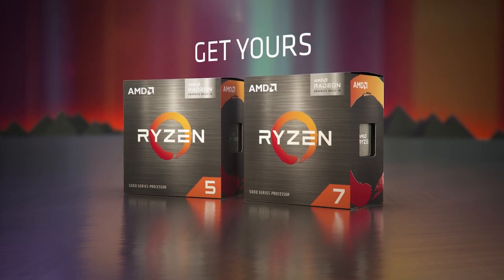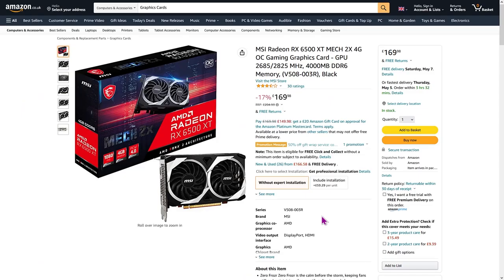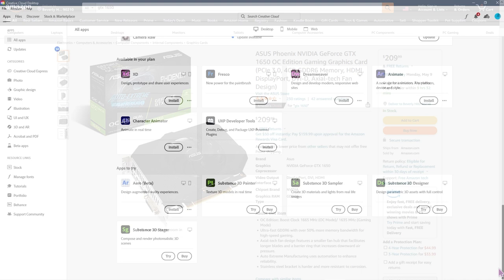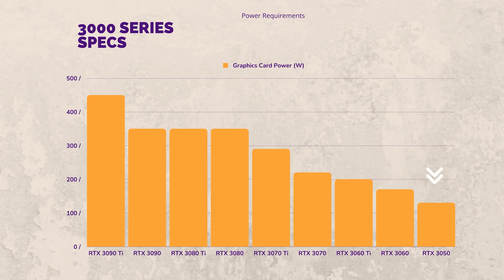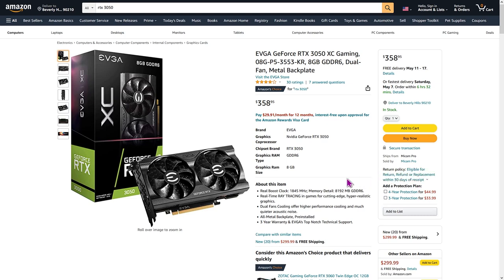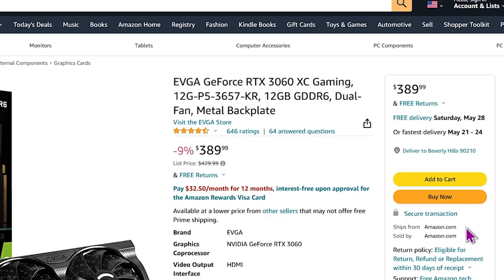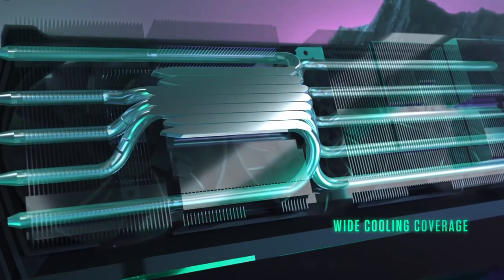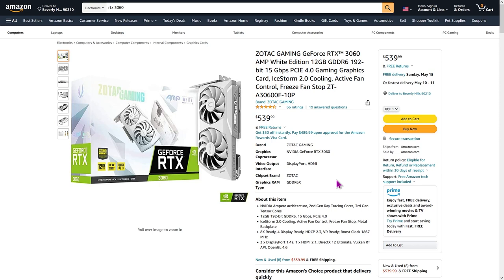Top 5 Best Graphics Cards for Adobe Creative Cloud and Photoshop - Top GPUs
The Adobe Creative Cloud benefits from having a powerful GPU, but what are the best choices for an Entry Level, Mid Level and High End Performance graphics card?

International links
Nvidia RTX Graphics Cards

AMD Ryzen 7 5700G APU with Vega Graphics

AMD Radeon Pro Graphics Cards

Nvidia Quadro Graphics Cards

HARDWARE USED
Graphics card - Nvidia RTX 3070
CPU - AMD Ryzen mid range

Timestamps
00:00 Entry Level GPUs for Creative Cloud
04:00 Mid Level GPUs for Creative Cloud
10:18 Entry Level GPUs for Creative Cloud
12:20 Restock and Reloaded
15:10 Nvidia Studio Drivers
17:00 Radeon Pro and Nvidia Quadro